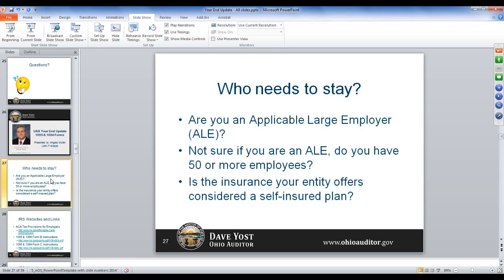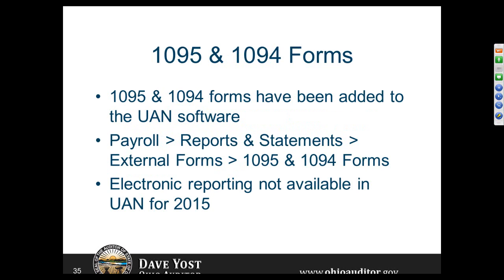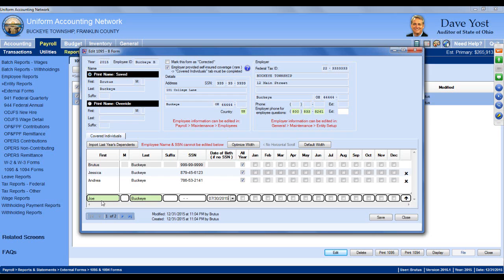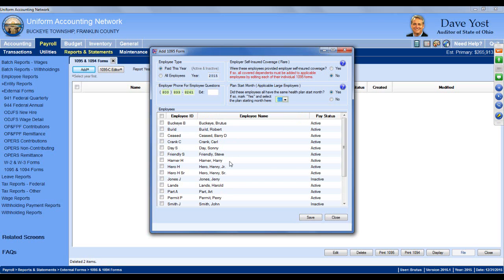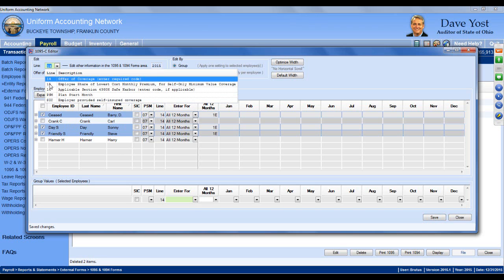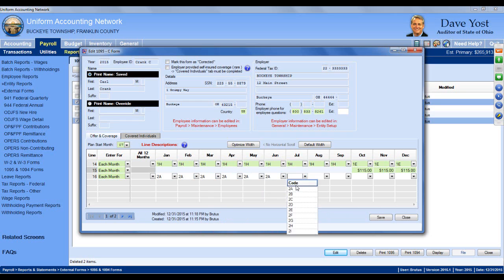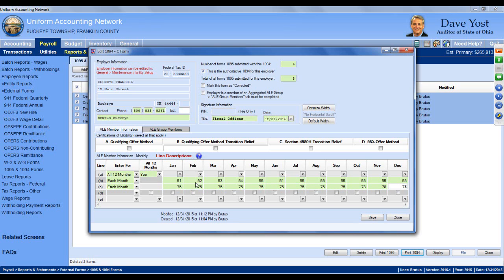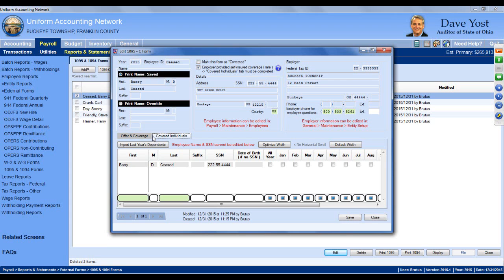1095 & 1094 Forms